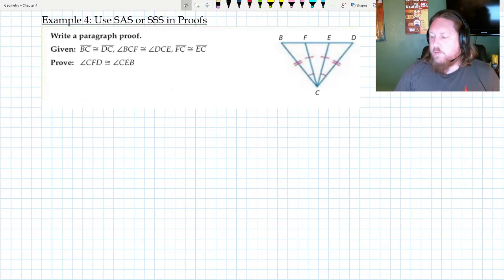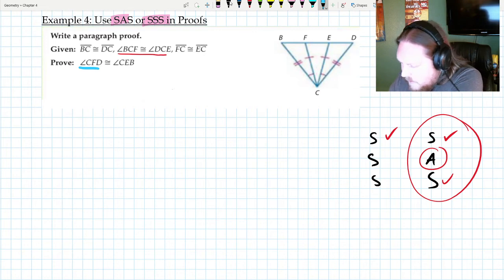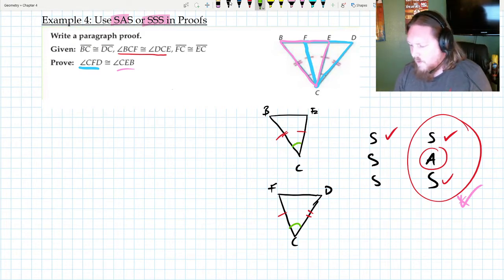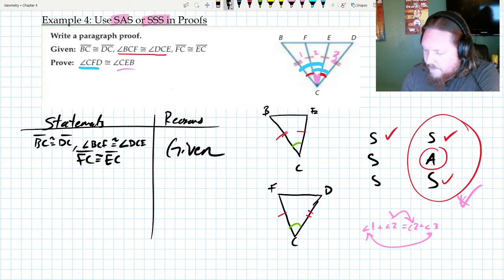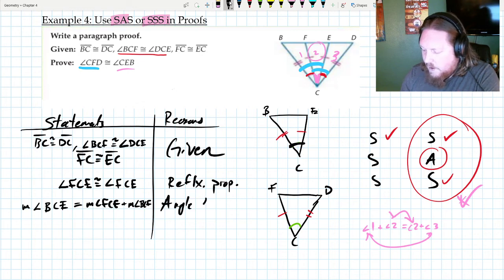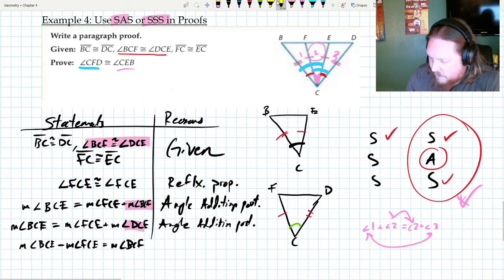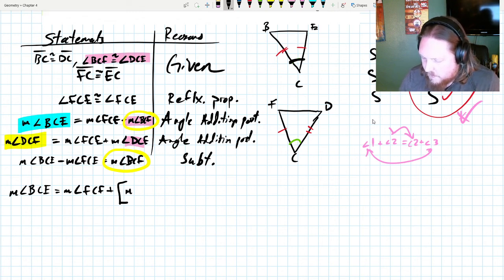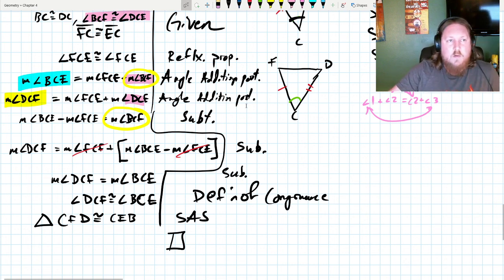G 4-4 part 4